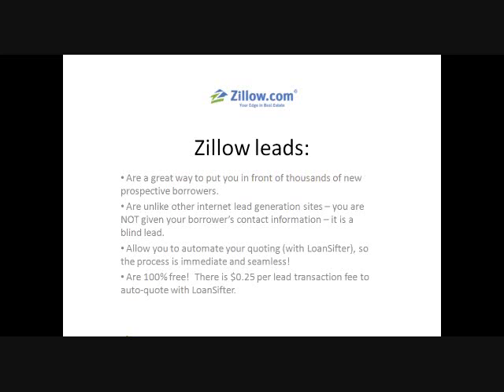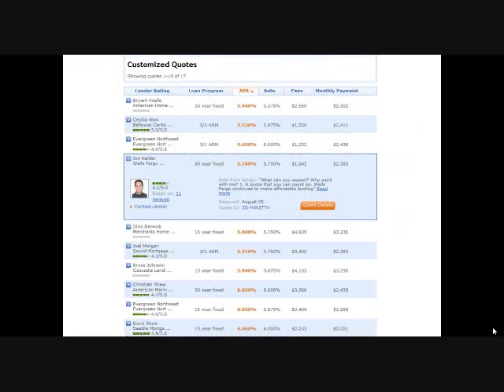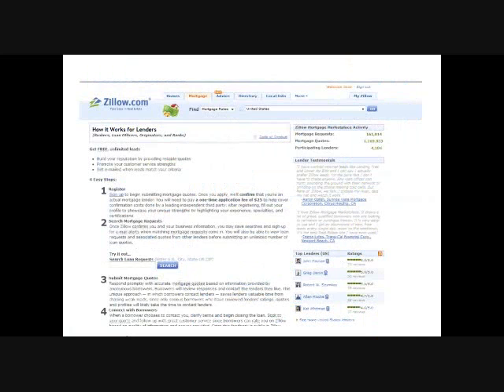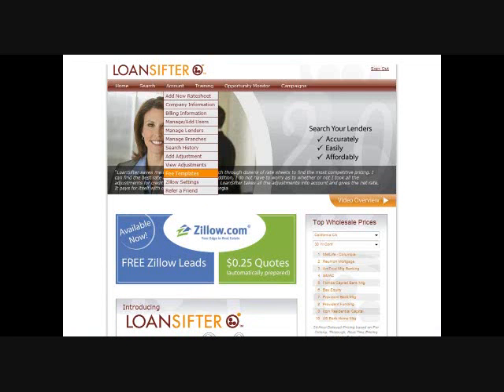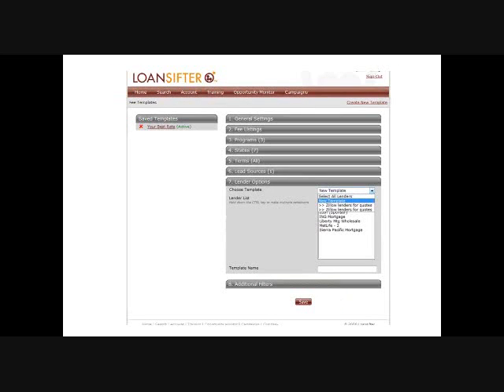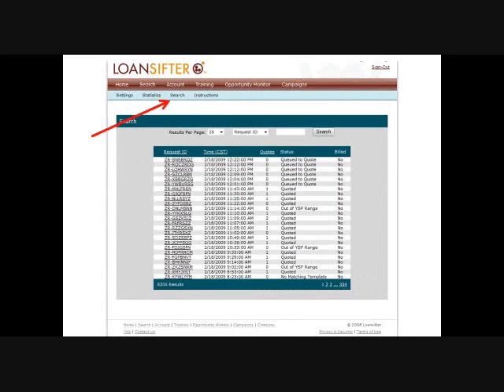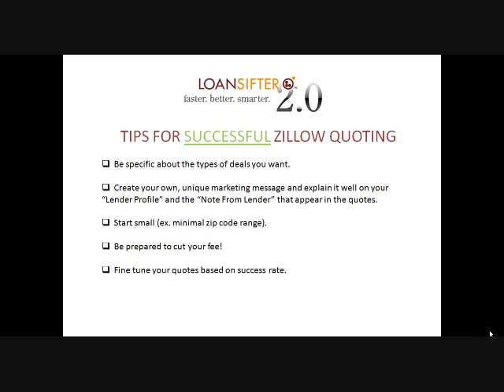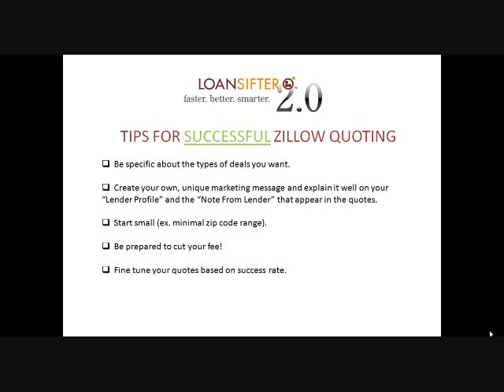LoanSifter: Zillow video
Zillow Mortgage Marketplace makes lead simple and easy...add in LoanSifter's autoquoting capacity and it's completely brainless!  More borrowers, more applications, more loans!